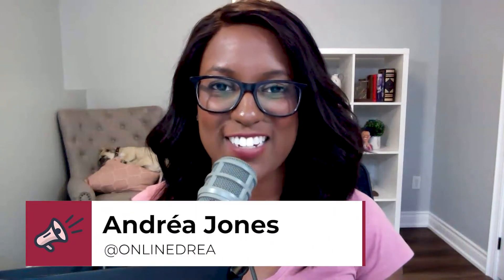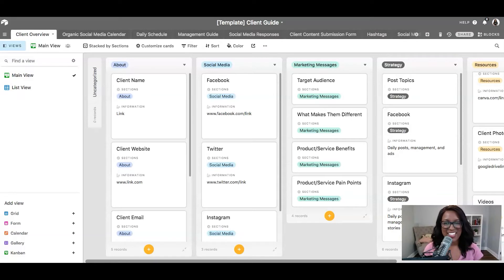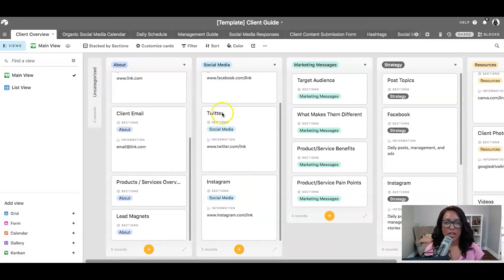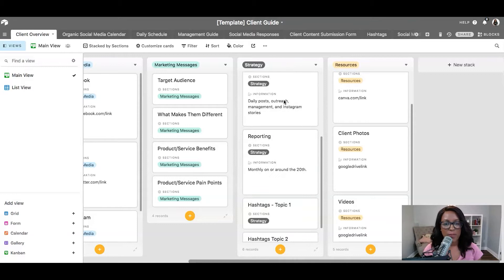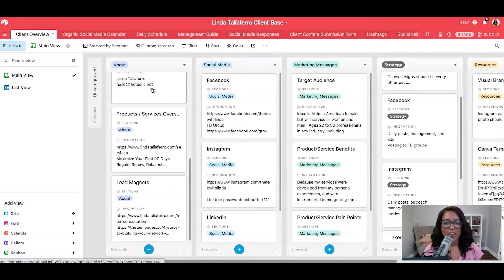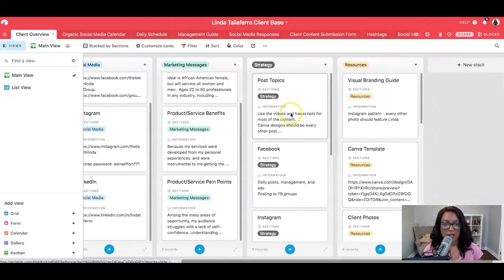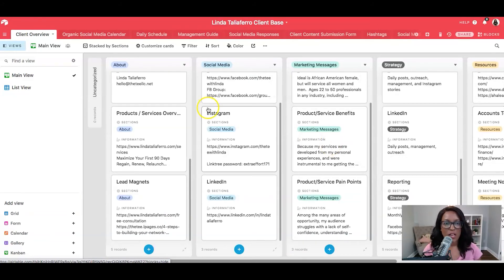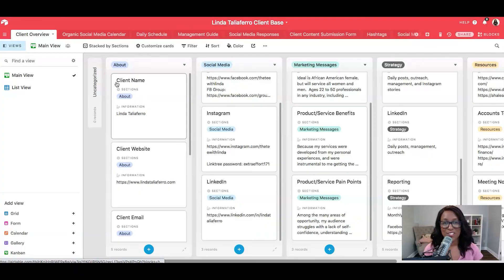How Social Media Managers Use AirTable to Organize Client Onboarding Information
Welcome to Part 1 of my series all about Airtable.

In this video, I’m sharing my screen and showing you how to use AirTable to organize your client’s onboarding information.

The Savvy Social Podcast is for budding entrepreneurs who want to understand the “why” of social media marketing. Social media strategist Andréa Jones of OnlineDrea.com talks about all things social media, chats with other industry professionals about what has worked for them, and teaches you how to elevate your social media strategies through practical, proven advice.

→ ABOUT ANDREA JONES
Andrea Jones is fiercely committed to helping businesses and podcasters build profitable communities online through simple social media solutions. She’s been featured in places like Hubspot, Aweber, and WordPress. She’s also named one of Social Report’s top marketers to follow in 2019.

As the host of the Savvy Social Podcast and the creator of SavvySocialSchool.com, Andrea is dedicated to simplifying social media through easy-to-follow courses, professional guidance, and community support. Outside of teaching and training, she spends most of her time serving her full service clients and practicing what she preaches by implementing organic social media strategies for businesses and brands that want to grow an engaged audience online.

You can find her online at OnlineDrea.com or on Instagram @onlinedrea.